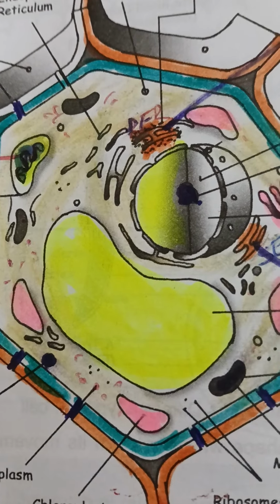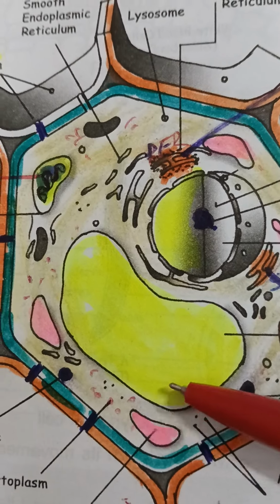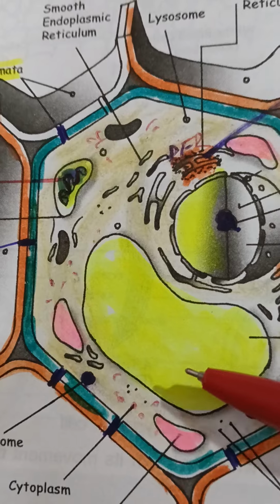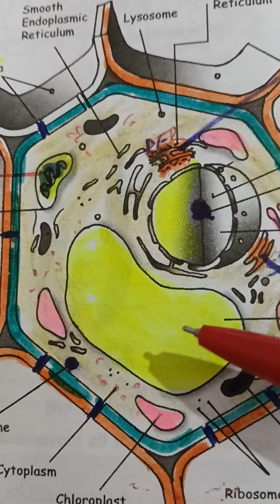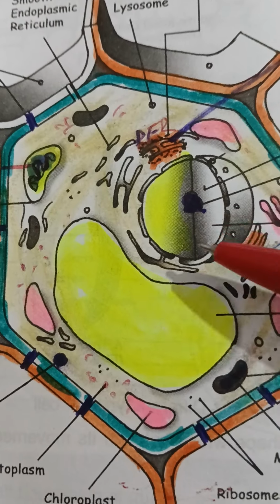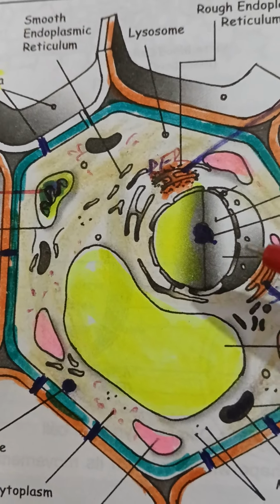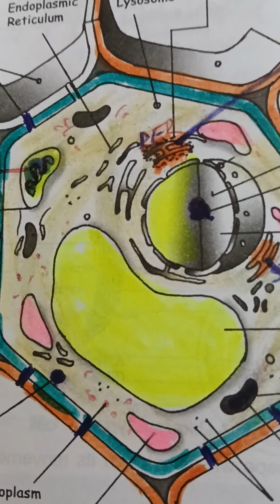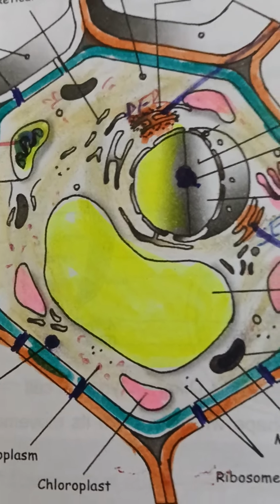&*Vacuoles* plant cell tonoplast #